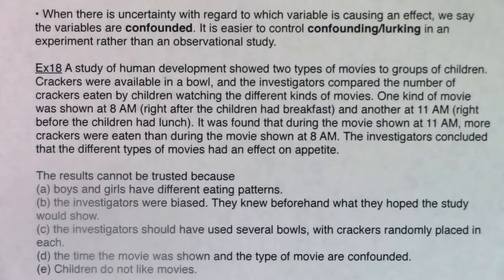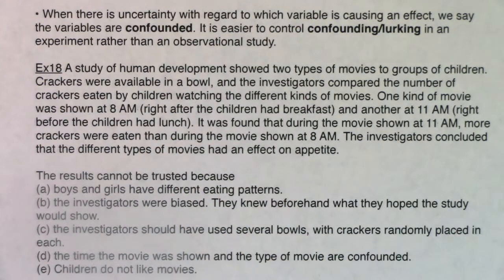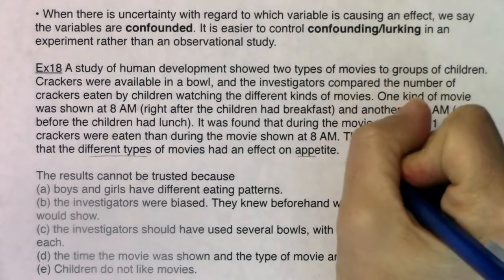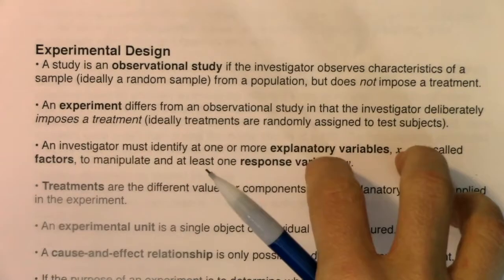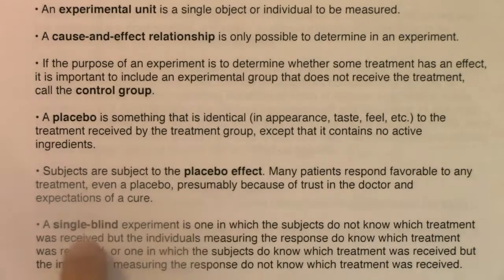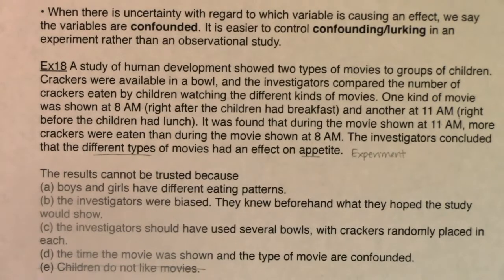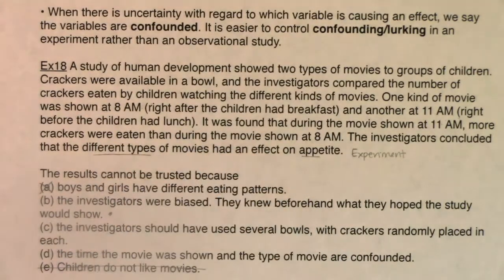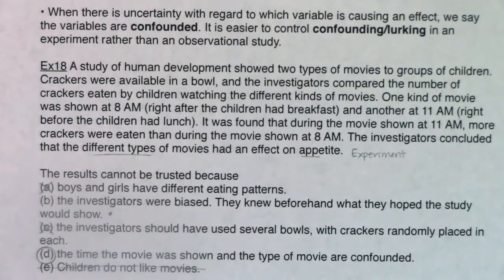Math 43 Chapter 1 Ex 18